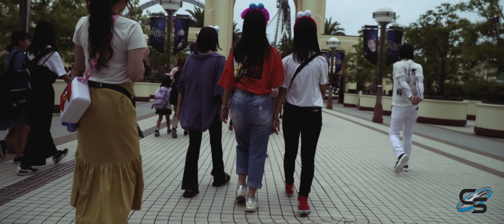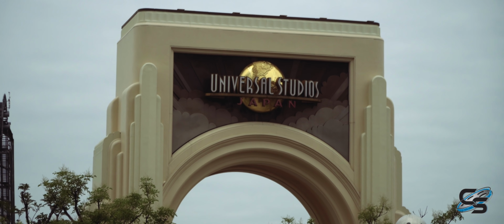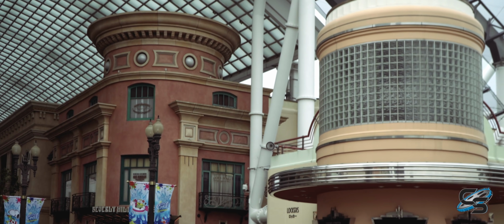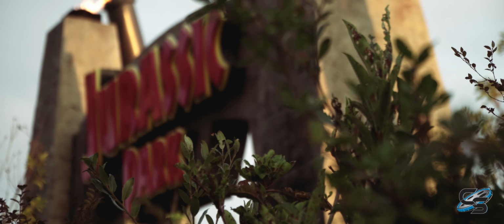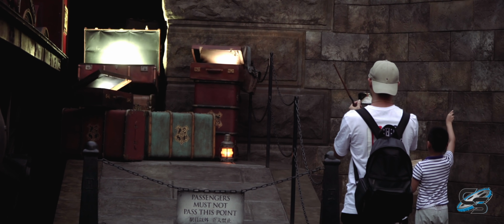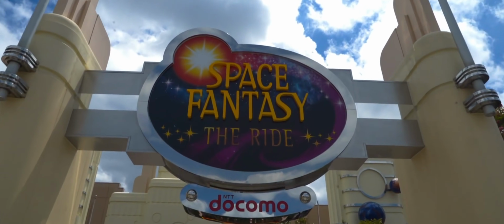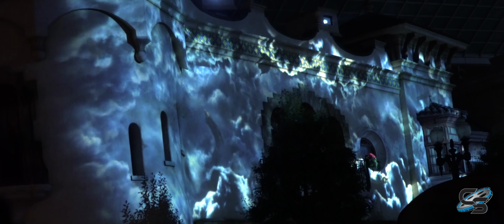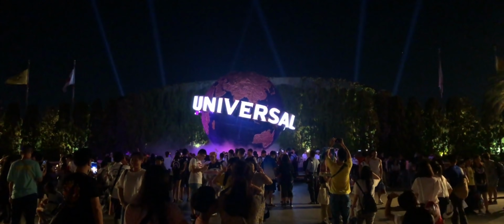Universal Studios Japan Review | Osaka, Japan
We're taking an in depth look at one of the best theme parks in Japan- Universal Studios! We'll discuss accessing the park, ticket prices, express passes, rides and attractions, themed lands, shows, and more! If you're ever looking to plan a visit to this park, you've come to the right place!

Thanks to Ohio Valley Coasters and Sean Flaharty for providing some of the footage seen in this video!

Coaster Studios is now on Discord!

MY GEAR:
Sony a6500
18-105mm lens
70-350mm lens
AT2020

Thanks to Casey Rentmeester for creating the Coaster Studios intro!